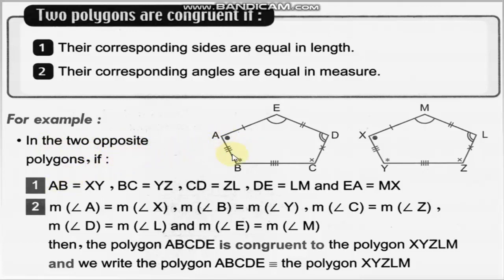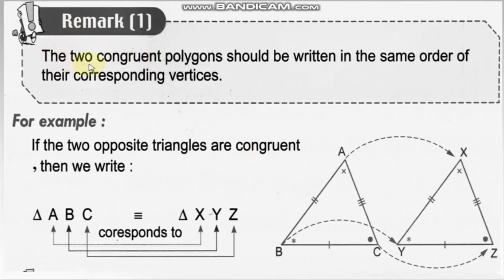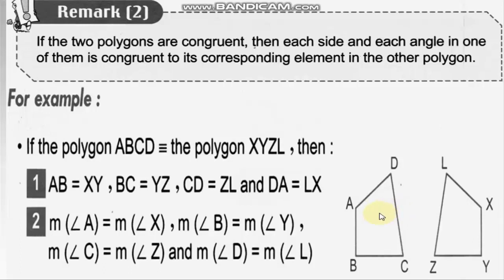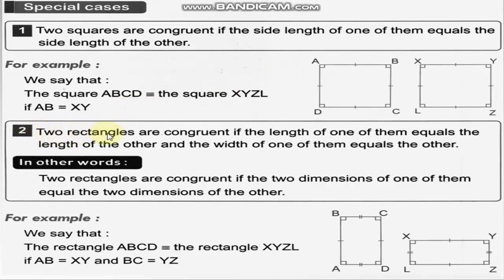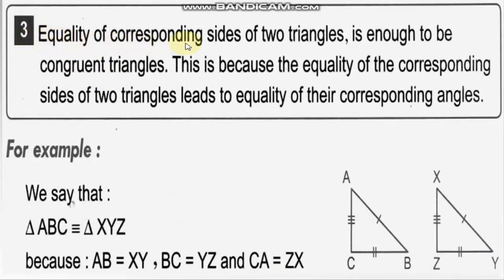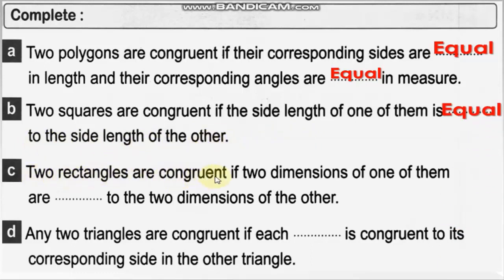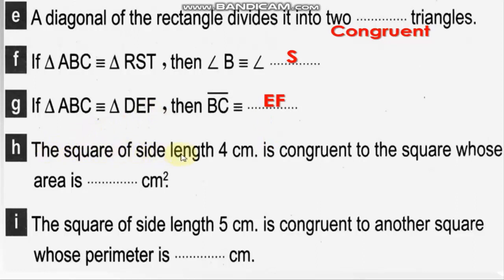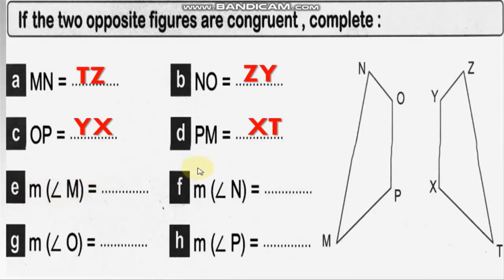( Second term Unit 2 Lesson 1 ( Congruent